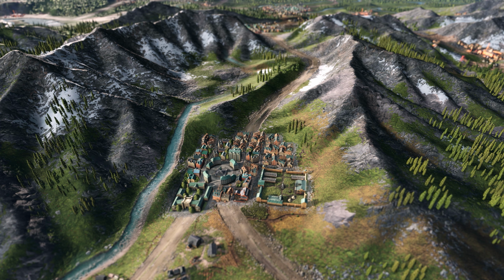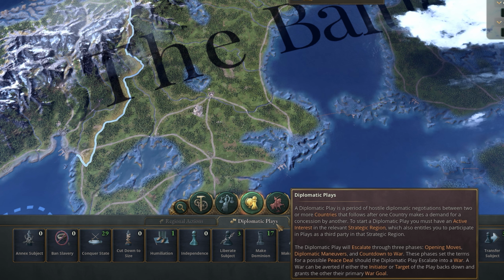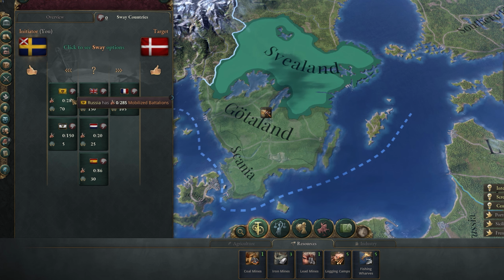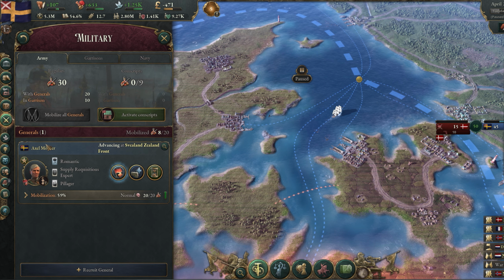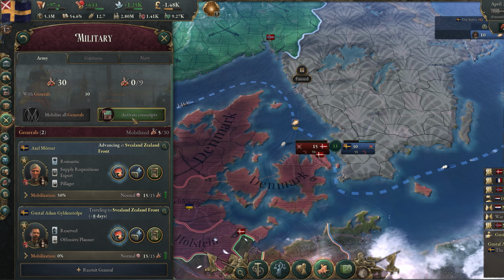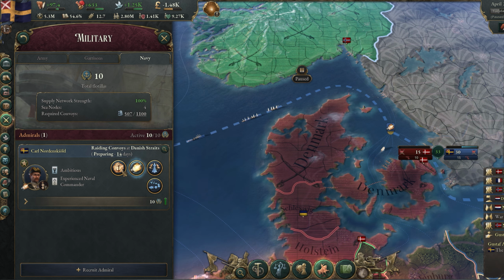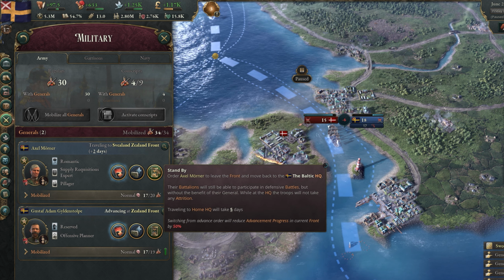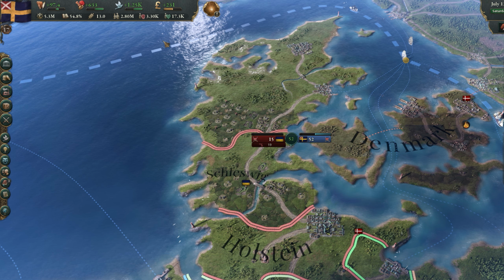Diplomacy & Warfare | Beginners Guide to Victoria 3